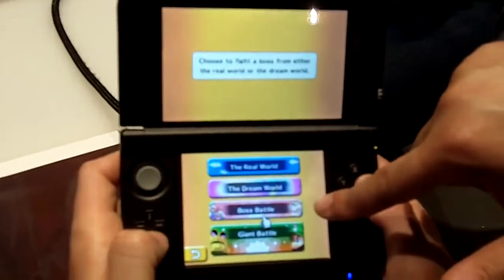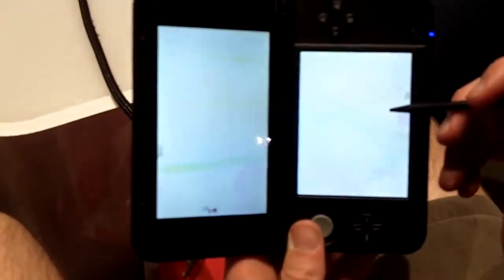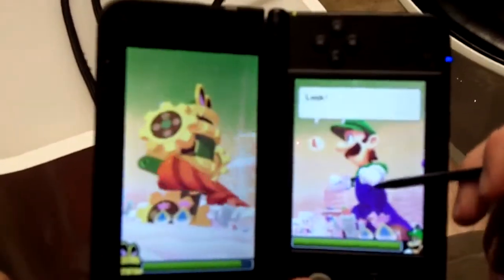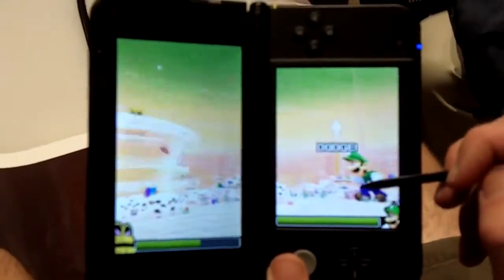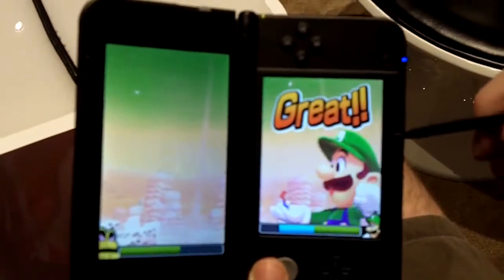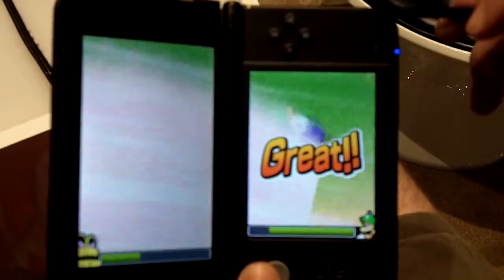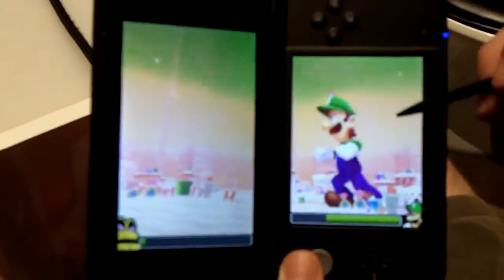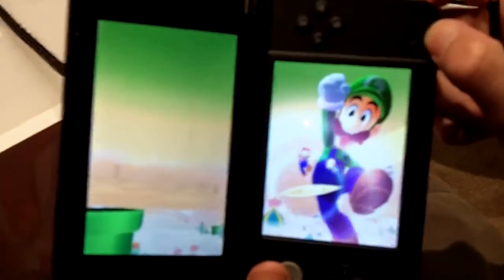Mario & Luigi: Dream Team NEW FOOTAGE!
Footage of the newest entry in the Mario & Luigi story, enjoy!